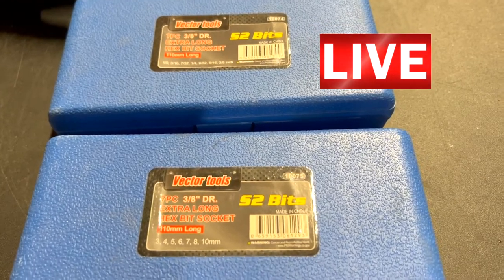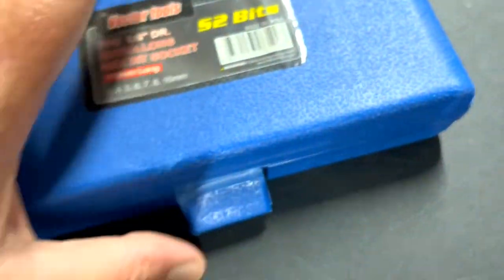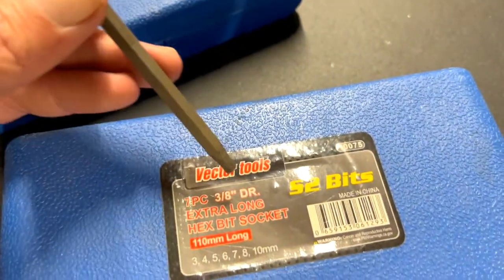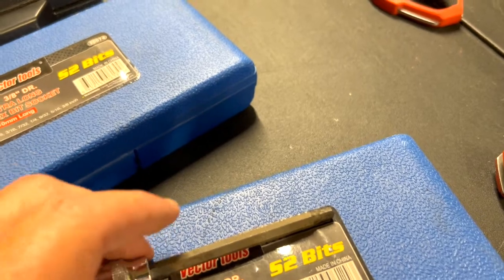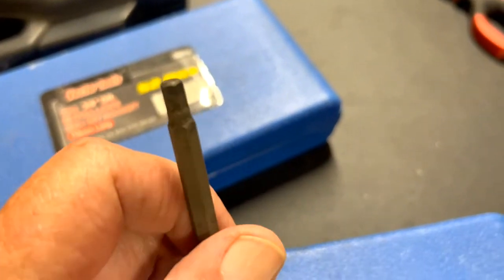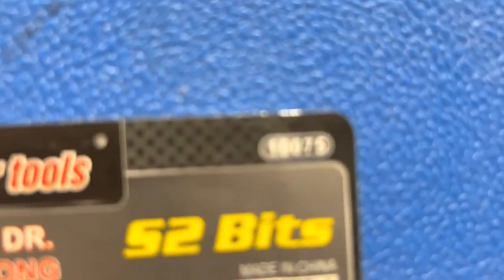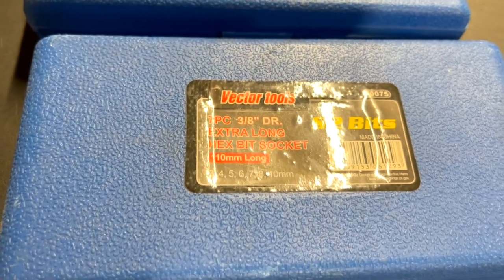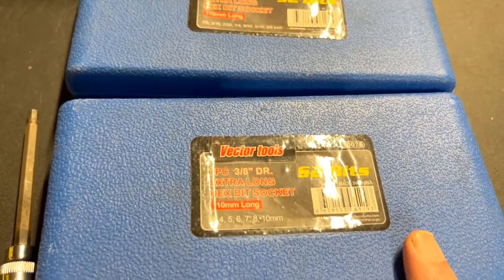Vector Tools 14 Pc Extra Long Hex Bit Sockets Allen Wrench Mm+SAE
7pc 3/8 Ex-Long Hex Socket Bit Set
7-piece 3/8" Drive Extra Long Metric Set: 110mm X 3; 4; 5; 6; 7; 8; 10mm
7-piece 3/8-inch Drive SAE Hex Bit Sockets (SAE): 1/8; 3/16; 7/32; 1/4; 9/32; 5/16; 3/8 Inch

Constructed of High-Grade Chrome Vanadium Alloy Steel; Mirror Chrome Finish

Drop Forged & Steel Heat Treated S2 Bits
Roughly 4.4 Inches Long
Includes Nice Storage Case For SAE And Metric Sets"

Hi, my name is Paul, and I'm a tool addict. It's been three days since I gave in to my tool addiction. I was doing good until my tool dealer tempted me with a great tool deal I couldn't refuse. This dealer put the Tool I wanted on sale. I tried to resist, but I gave in to temptation. This YouTube channel reviews hand and power tools in a funny way for those affected by tool addiction.

Tool addiction is my problem. Tool addiction Is characterized by buying tools for no reason. A tool addict will also buy a hand or power tool to complete a project before a project even exists.

My addiction started when I was ten. My dad was a mechanic but refused to share his tools with me. My dad had a good idea of how to solve this situation. He started to buy me cheap hand tools on holidays. And that's when my tool addiction began.

Keyword search: tool review